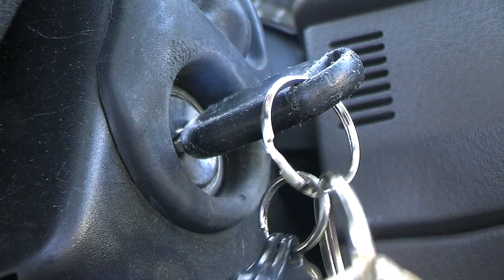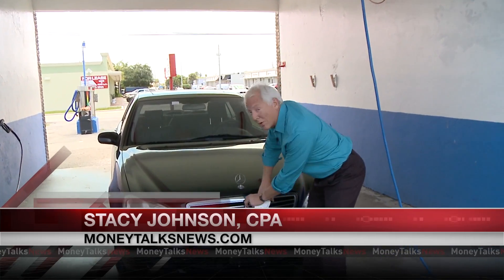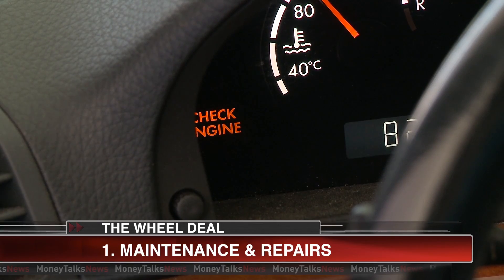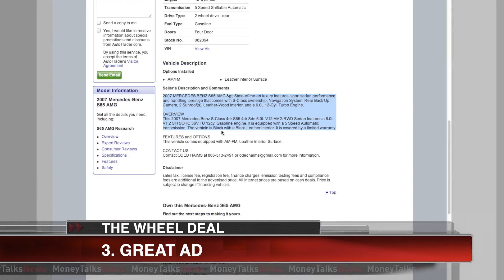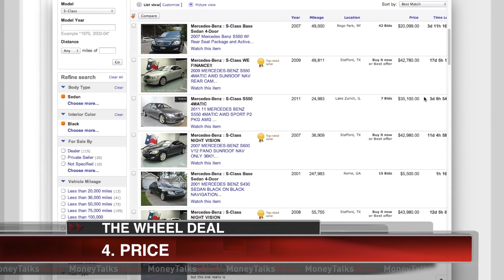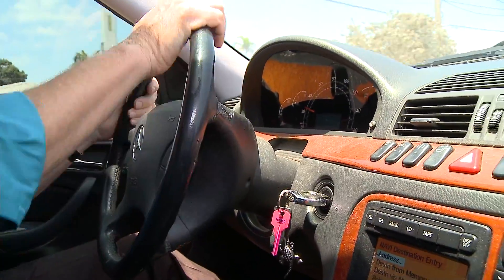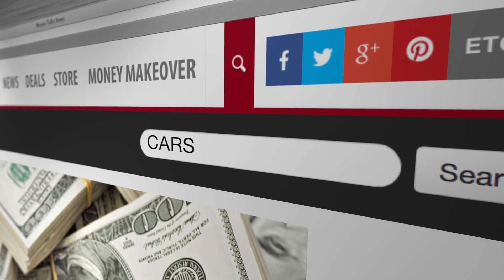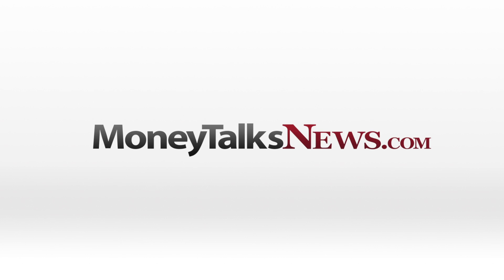How to Sell Your Car for More Money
When the time comes to sell your car, make sure you're getting what it's worth.